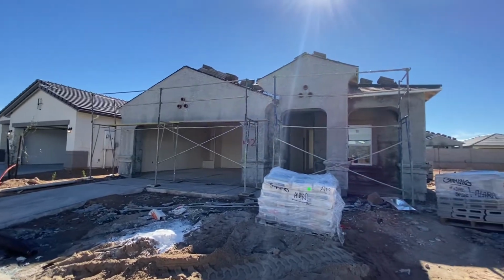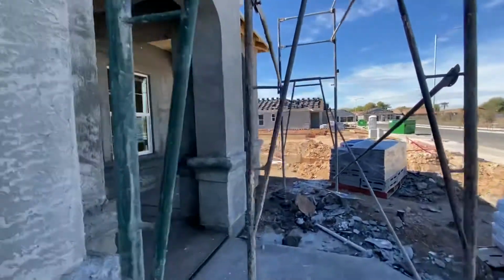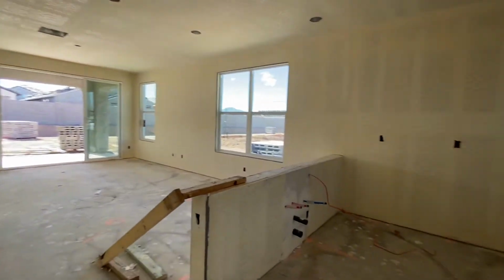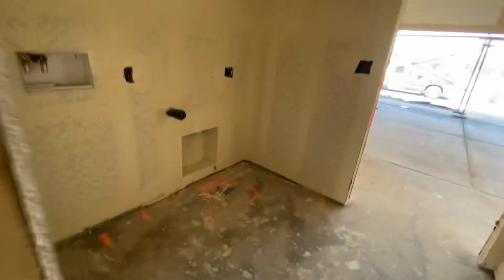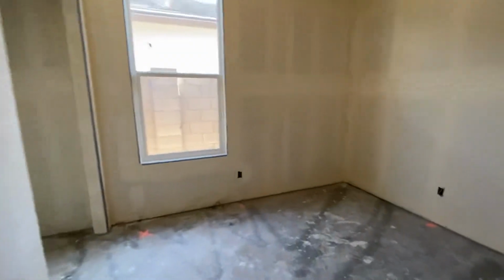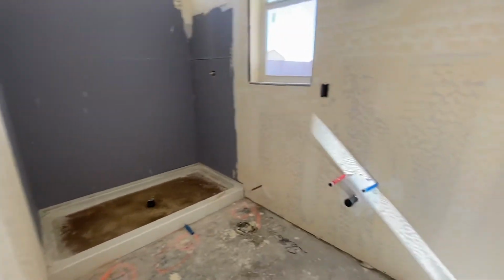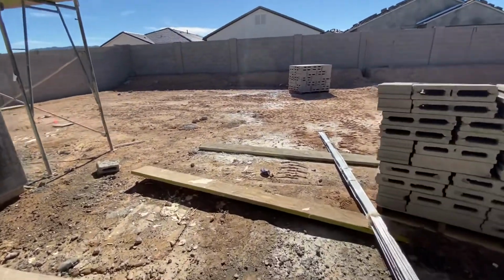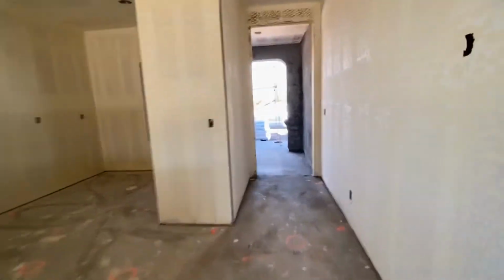Floor plan Alara 309k